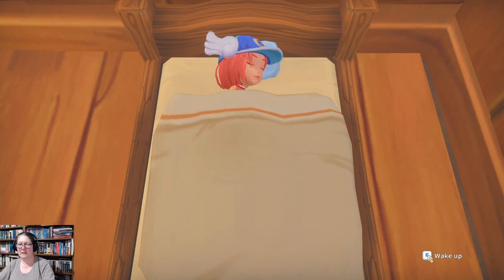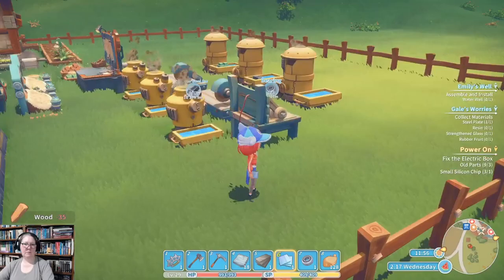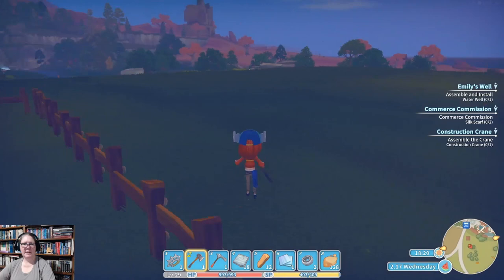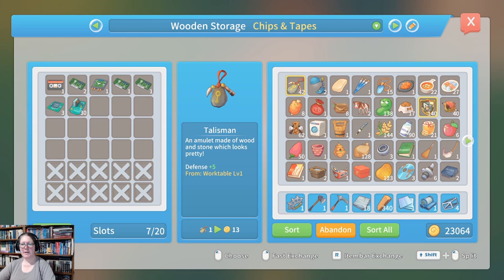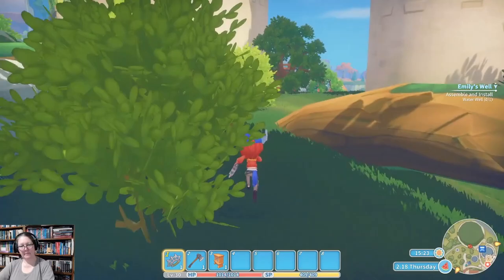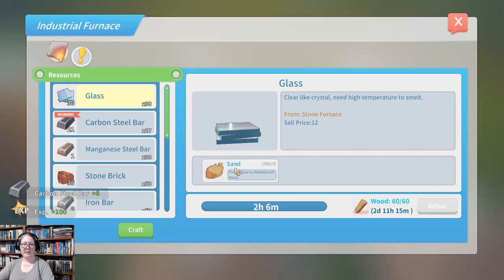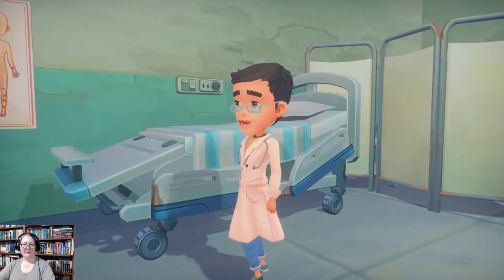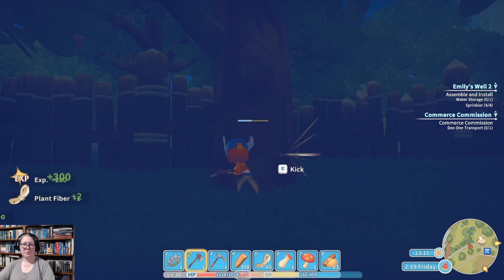Emily's Well, Albert's Crane & Mei's Printing Press - My Time at Portia - Talina - Episode 15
In today's episode, we start by rearranging our work stations to finalize the materials we need for three major commission. We then go on to complete Albert's crane commission for the museum, a commission for scarves for Remington, and Mei's Printing Press before rearranging our work flow once more so we can also complete Emily's well commission. We get started on Emily's next commission, receive the blueprints for our next piece of equipment, and gather more data discs as well as destroying a small forest, discovering what the advanced form of an Illusion bunny looks like, and repairing the games room for Django. All in all, it's a busy three days in Portia.